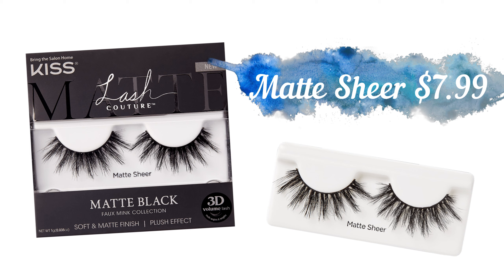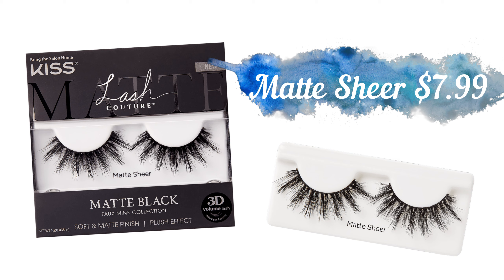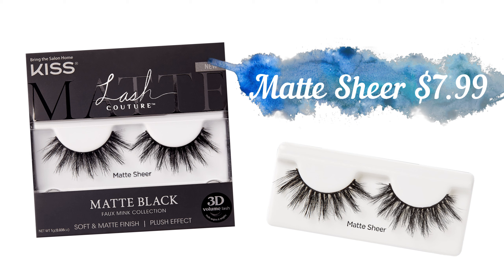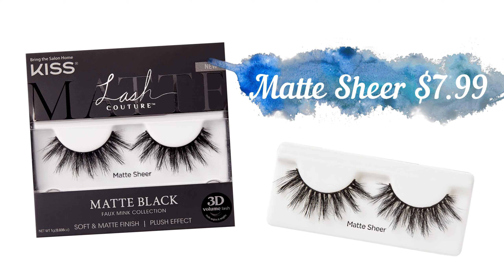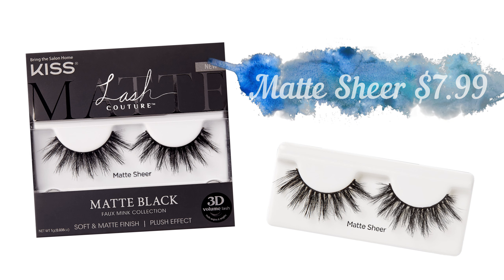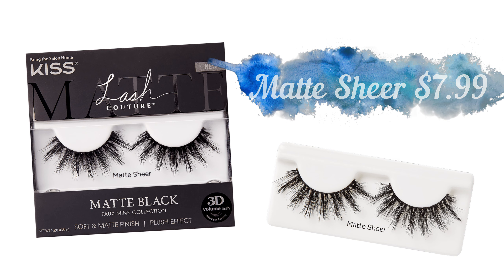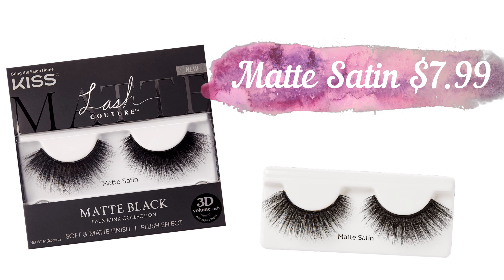New! Kiss Lash Couture Matte Black Faux Mink Collection Part 2! Plus Nails!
Let me know down in the comments which lash is your favorite!

SKIP TO:
0:05 Far Away View Of Matte Sheer Lash Without Eyeliner
2:16 Close Up Of Matte Sheer Lash Without Eyeliner
2:40 Far Away View Of Matte Sheer With Eyeliner
4:08 Close Up Of Matte Sheer Lash With Eyeliner

4:40 Far Away View Of Matte Satin Lash Without Eyeliner
6:16 Close Up Of Matte Satin Lash Without Eyeliner

7:30 Up Close On Nails
8:06 Kitty Gurl MASTERPIECE Packaging and Cost
8:37 Start Over Kiss Gel Fantasy Sculpted Nails Packaging and Cost

Matte Sheer:
Walmart (Buy Online For Pick Up!) $6.97

KISS Masterpiece- Kitty Gurl
Walmart $18.49

KISS Gel Fantasy Sculpted Nails- Start Over
$8.99

Link to My How To Apply Lashes (Check out the Description For Precautions):

Wondering if the Ingredients in your everyday necessities are high risk or not?